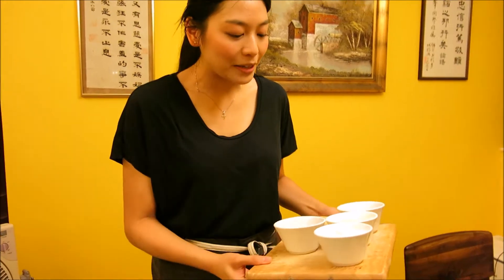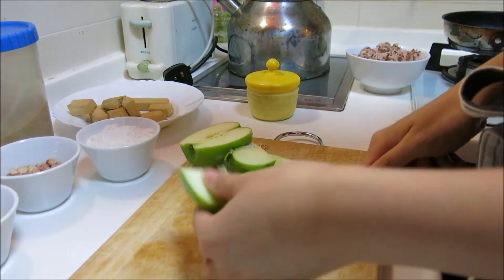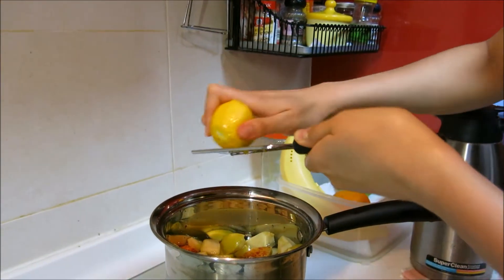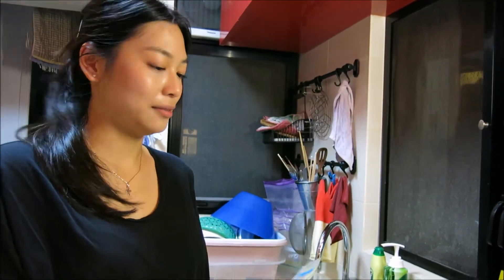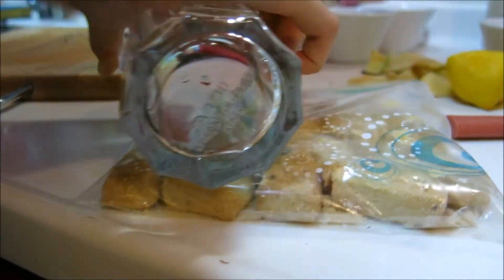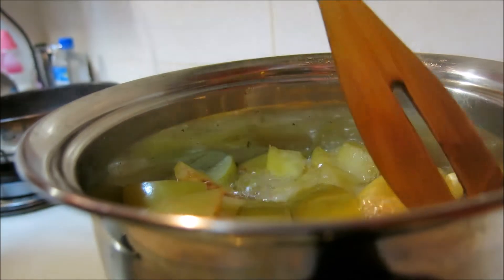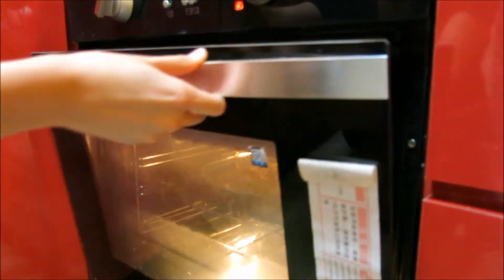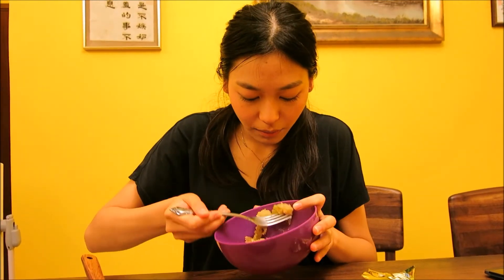Quick and Easy Apple Crumble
Hello lovely people! I’m Olivia. Here's my ever first cooking video on Youtube and I sincerely hope you’ll enjoy it! Big shout out to my beautiful friend Grace who helped me to film and edit this video - we had such a blast and she did an amazing job. Thanks xx

The making of this video was encouraged by a friend who asked me to make a video on how to recreate a dessert I made before. It was a pistachio and peach crumble with the recipe by one of my favourite online food communities Sorted Food. Go check out their channel they are SO SO fun!
Peaches and pistachios are quite pricey where I live so I decided to make a super easy apple/nut crumble.It's always nice to have approachable and wallet/student-friendly recipes on hand isn't it?

Here are the ingredients you’ll need for an apple crumble:

Filling:
3 to 4 apples
2 tbsp of sugar
juice of half of a lemon
zest of half of a lemon
water (enough to cover the apples)

Crumble:
50g shortbread biscuit
a handful of nuts of your preference
25 g butter, melted
120g brown sugar
1 tbsp plain flour
1 pinch salt

Method:

1. Preheat your oven to 180°C.
2. Core and chop the apples into bite-size pieces.
3. Put all the ingredients of the apple-part into a saucepan and poach the apples till they soften. This should take 4 to 5 minutes.
4. In the meantime prepare your crumble topping. Roughly crush your shortbread biscuits and add in the chopped nuts, sugar, flour and salt. Add the melted butter and mix everything by hand.
5. Put the poached apples in a baking dish and cover with the toppings.
6. Bake for 15 to 20 minutes until toppings turns golden brown and a buttery aroma fills up your house! Enjoy!